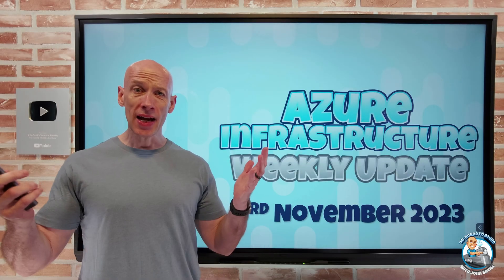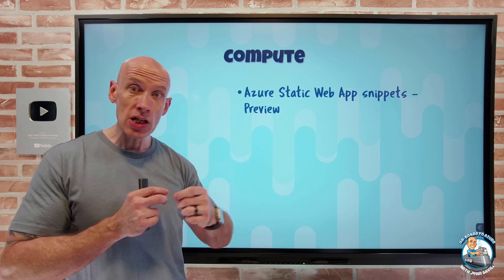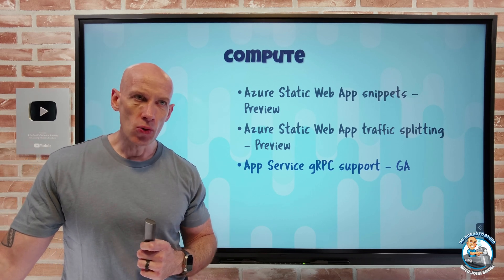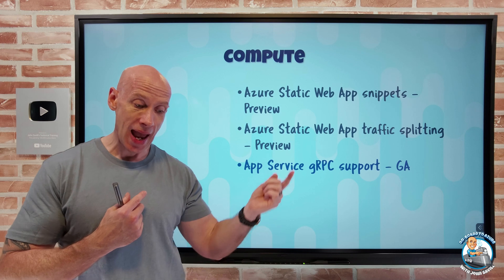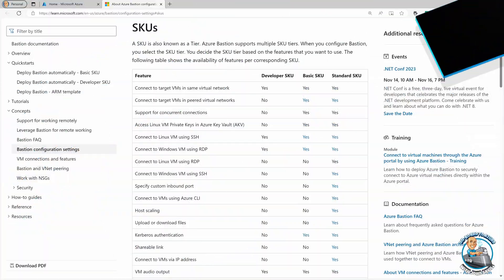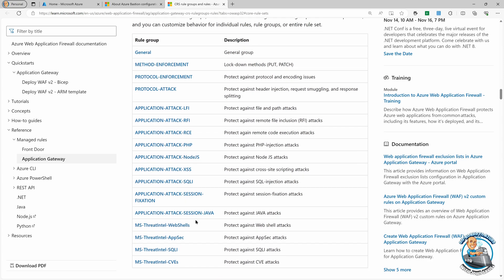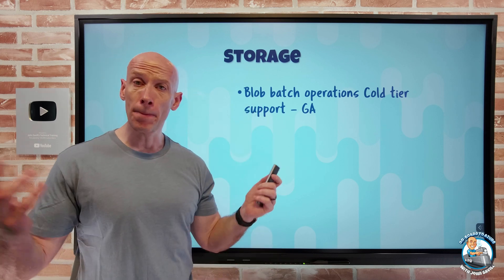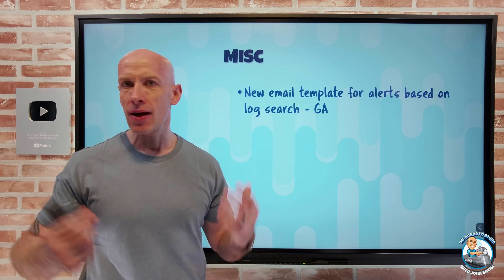Azure Infrastructure Update - 3rd November 2023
Some big updates this week.

00:00 - Introduction
00:12 - New videos
00:50 - Azure Static Web Apps snippets
01:33 - Azure Static Web Apps traffic splitting
02:32 - App Service gRPC support
03:09 - Azure Canonical snapshot integration
05:10 - Azure Bastion Developer SKU
06:04 - Regional WAF DRS 2.1
07:11 - Blob batch operations cold support
07:56 - TLS 1.2 minimum version
08:15 - Premium SSD v2 new regions
08:53 - New log alert email template
09:16 - Close

❔ Questions? Maybe I answered it in my FAQ